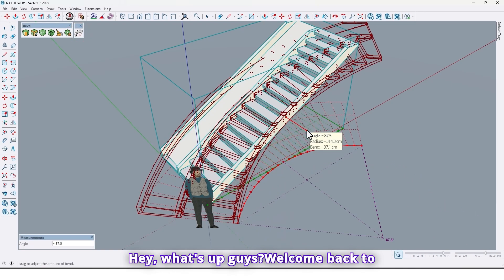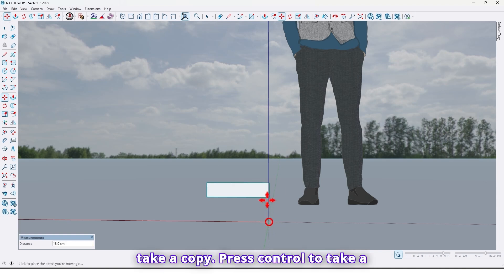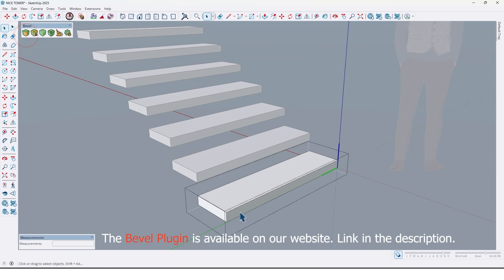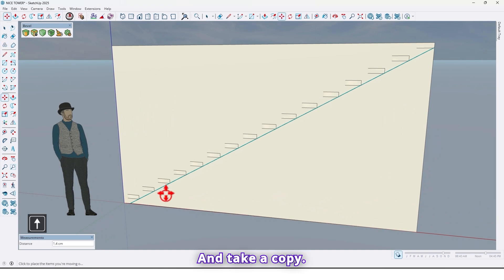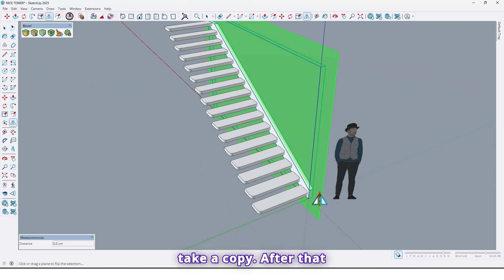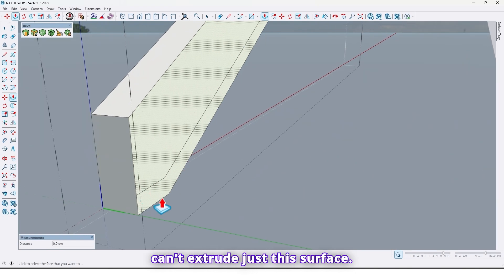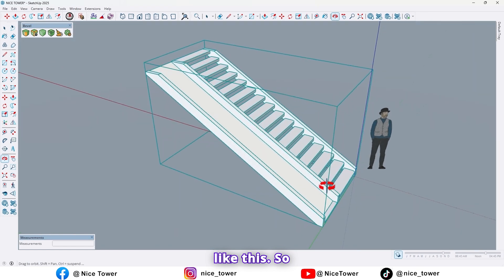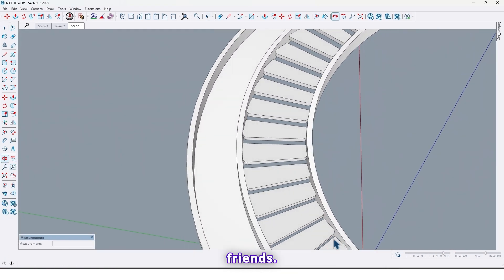Creating a Stunning Curved Staircase in SketchUp 2025!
In this video, I'll walk you through the process of modeling a beautiful curved staircase in SketchUp 2025. You'll learn essential techniques for creating smooth curves, precise steps, and elegant railings. Whether you're an architect, designer, or SketchUp enthusiast, this tutorial will enhance your 3D modeling skills.

Download free plugins and objects from our website today:
nicetowers
sketchup plugins
free sketchup plugins
nice towers
sketchup  gratis
sketchup free plugins
sketchup tutorials
skp files
sketchup extensions